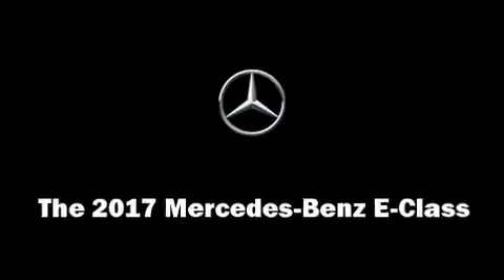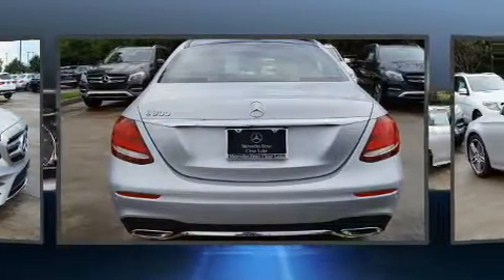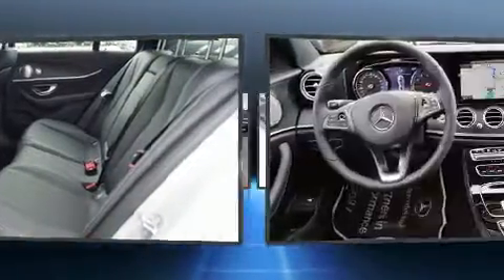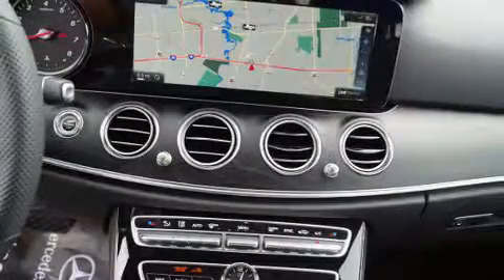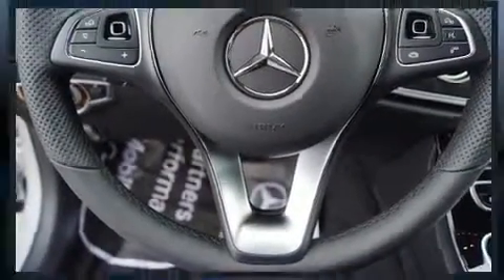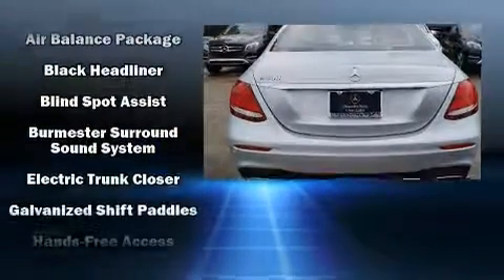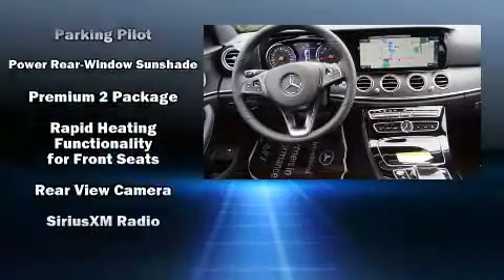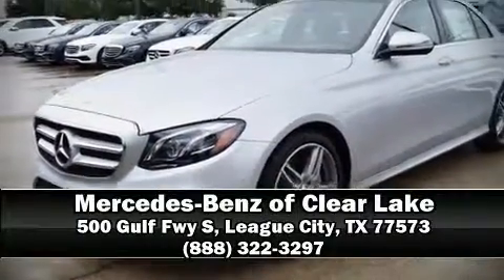2017 Mercedes-Benz E-Class E300 in League City, TX 77573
Climb inside the 2017 Mercedes-Benz E-Class. This 4 door, 5 passenger sedan is ready to drive off the showroom floor! It features an automatic transmission, rear-wheel drive, and a 2 liter 4 cylinder engine. A turbocharger further enhances performance, while also preserving fuel economy. Mercedes-Benz infused the interior with top shelf amenities, such as: power trunk closing assist, front and rear reading lights, power front seats, an automatic dimming rear-view mirror, automatic temperature control, fully automatic headlights, and a blind spot monitoring system. For drivers who enjoy the natural environment, a power moon roof allows an infusion of fresh air. Passenger security is always assured thanks to various safety features, such as: dual front impact airbags, front SIDE impact airbags, traction control, brake assist, anti-whiplash front head restraints, ignition disabling, an emergency communication system, and 4 wheel disc brakes with ABS. For added security, dynamic Stability Control supplements the drivetrain. We pride ourselves on providing excellent customer service. Stop by our dealership or give us a call for more information.